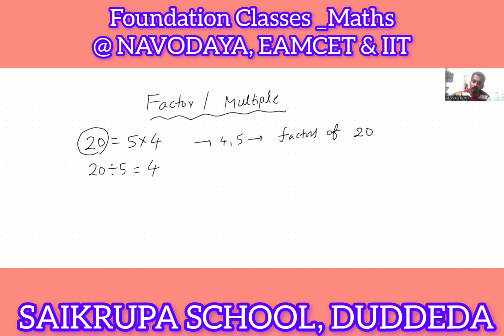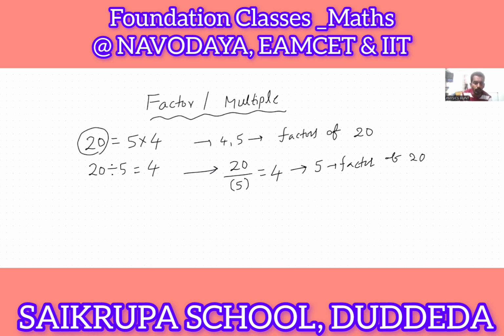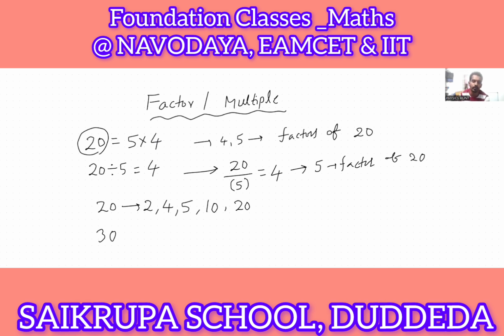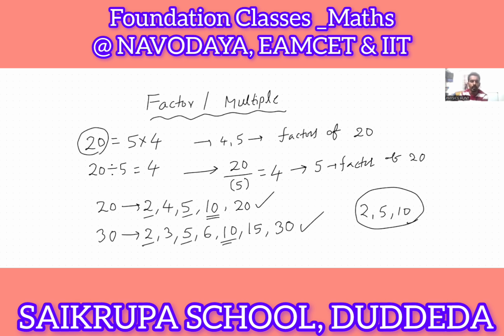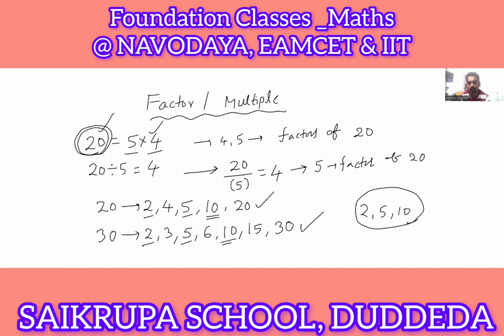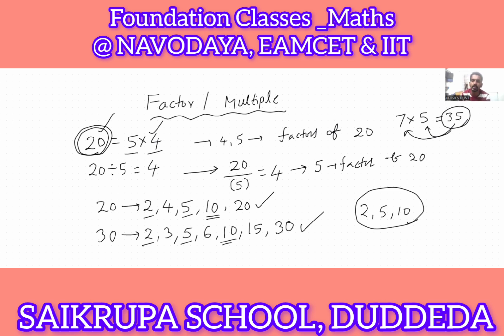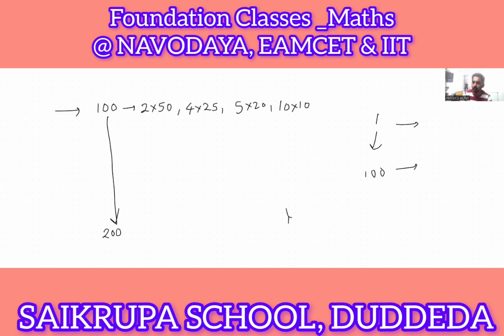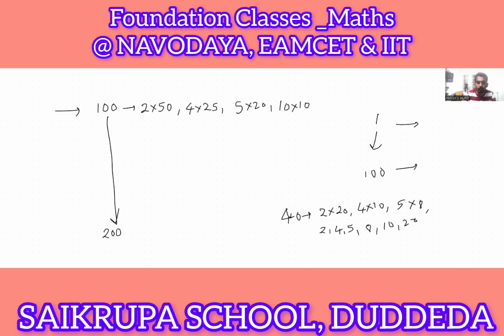Entrance Exams_Navodaya, EAMCET & IIT-4